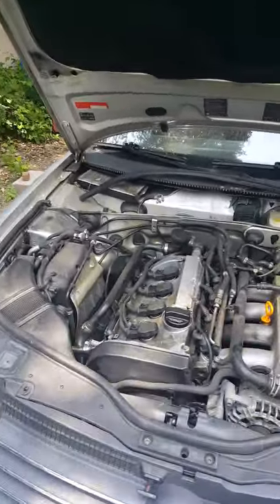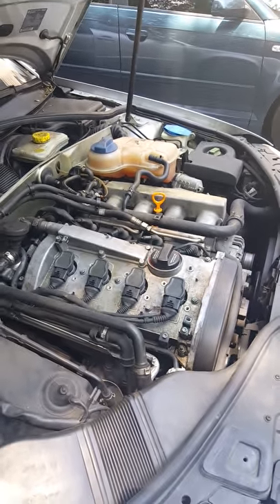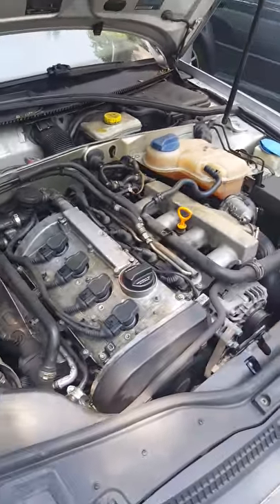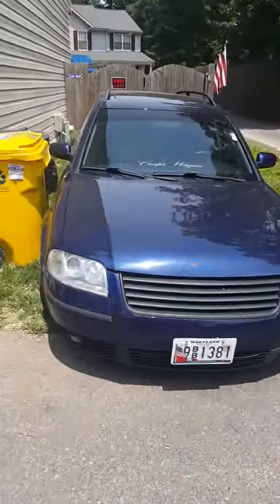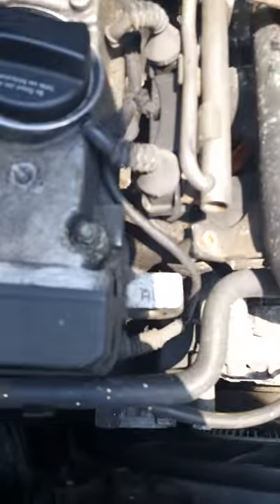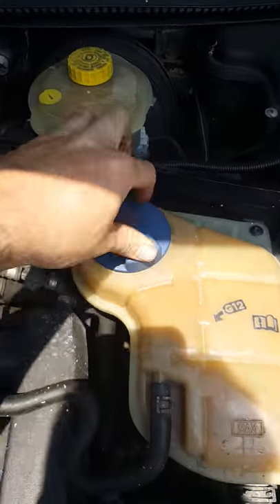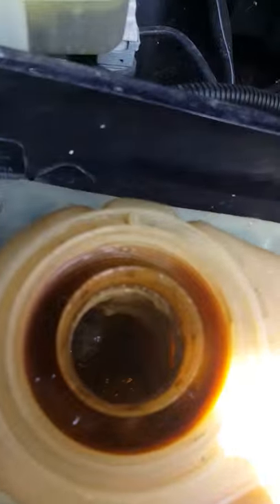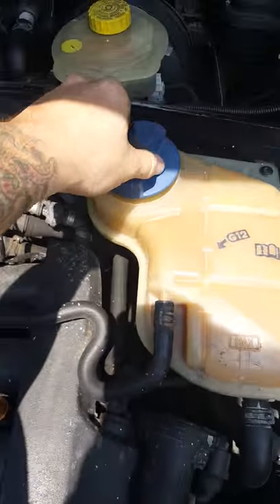2003 passat b5.5 engine swap intro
2003 passat blown head gasket and full of sludge